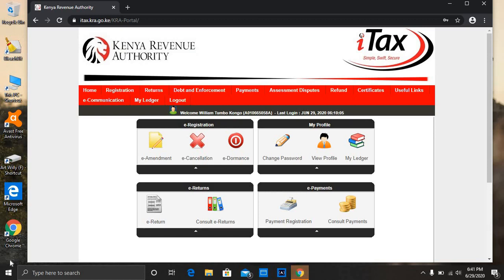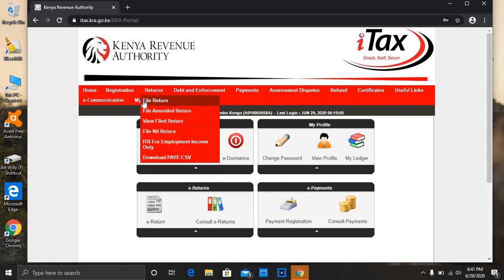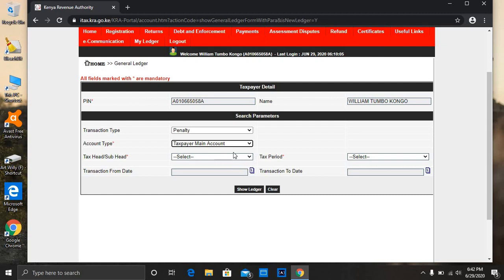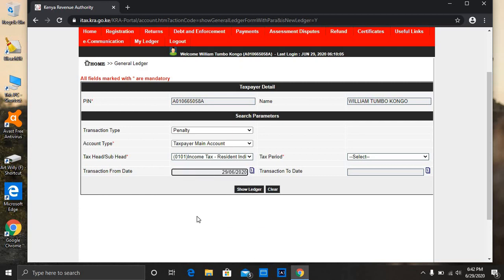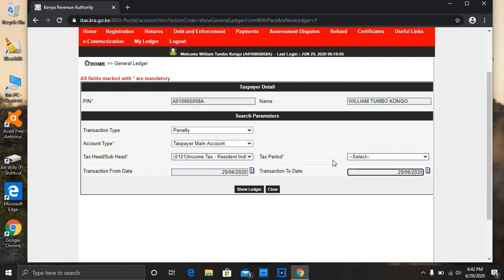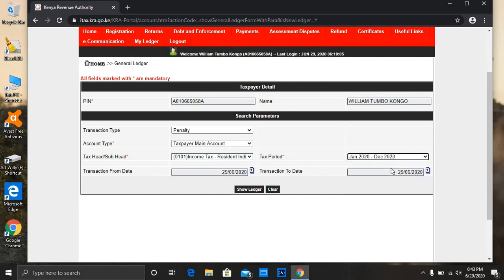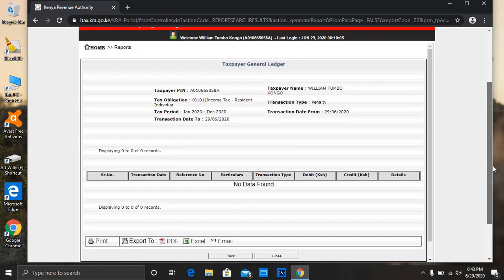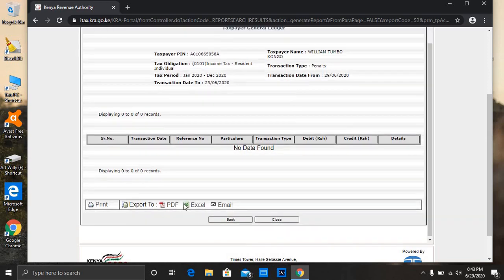HOW TO CHECK KRA PENALTIES AND FINES FOR THE YEARS NOT FILED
ALL ABOUT KULIPA USHURU